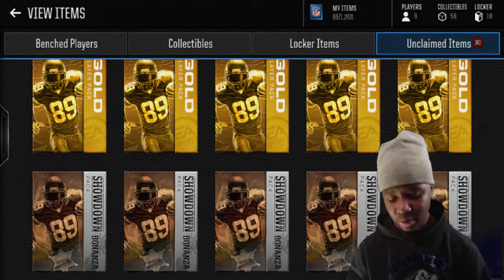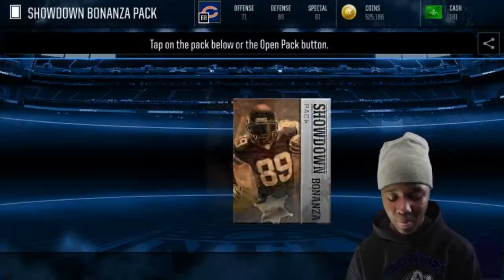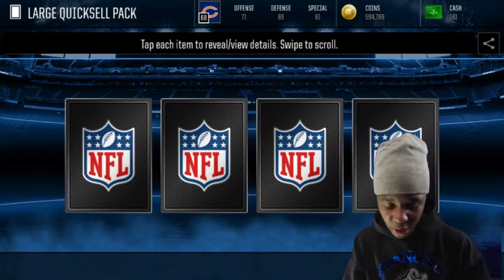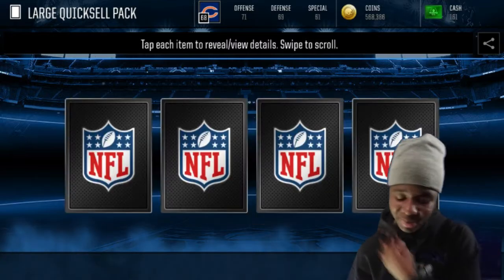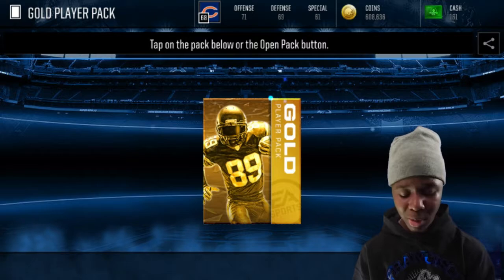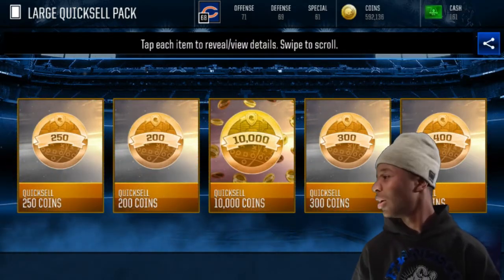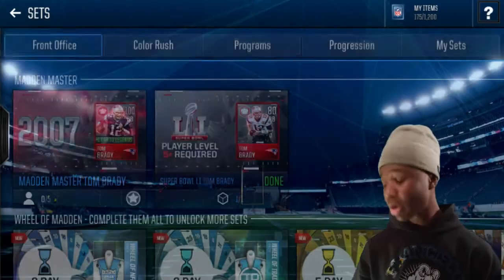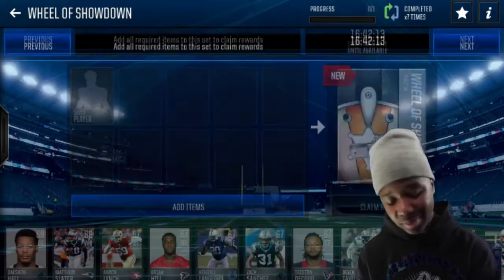*OMG* 50X LARGE QUICKSELL PACK OPENING